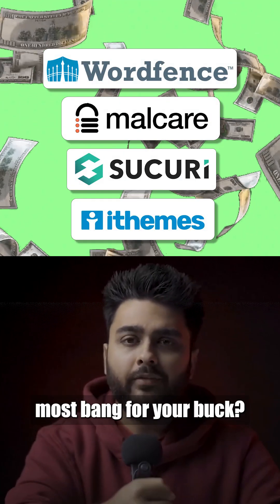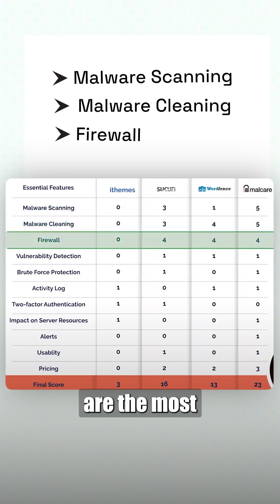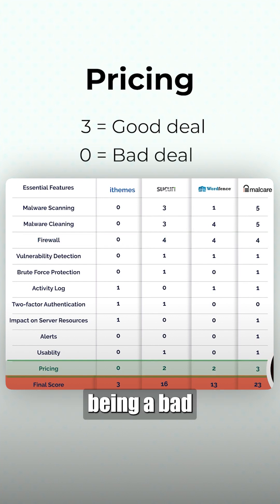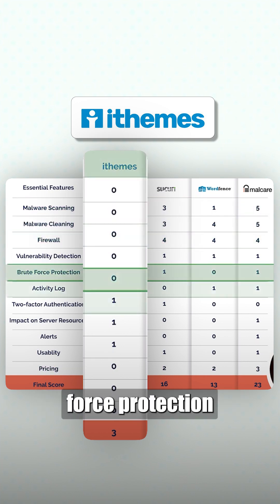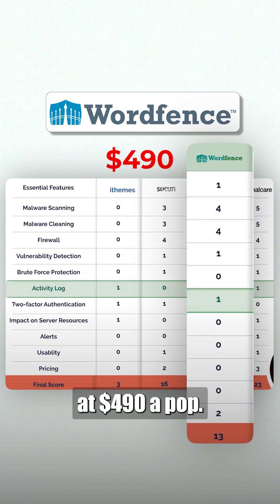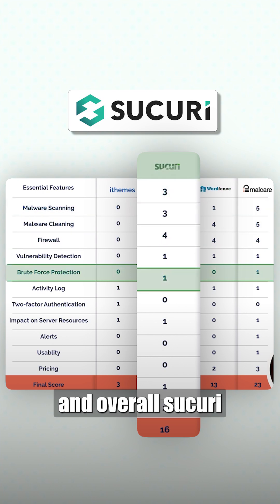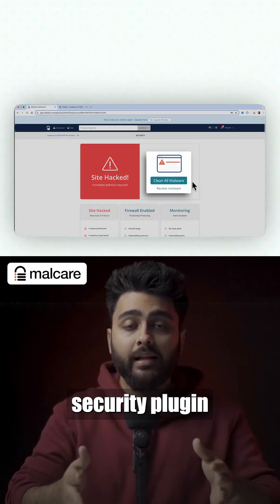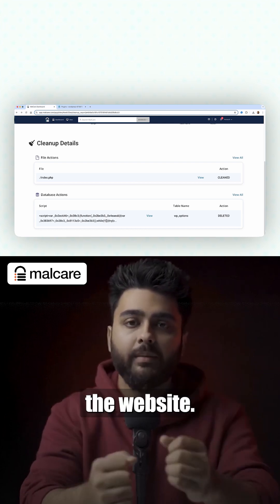Best WordPress Security Plugins Compared!